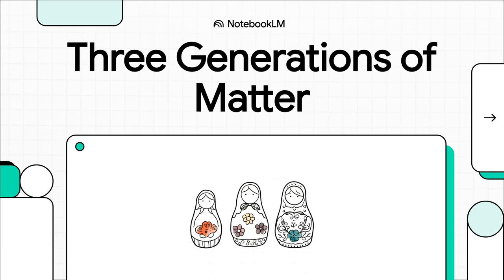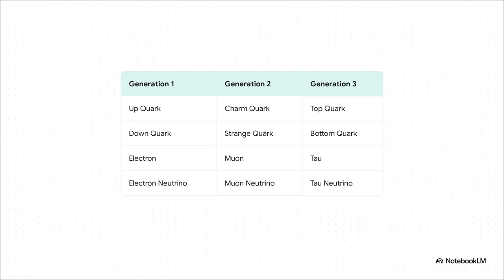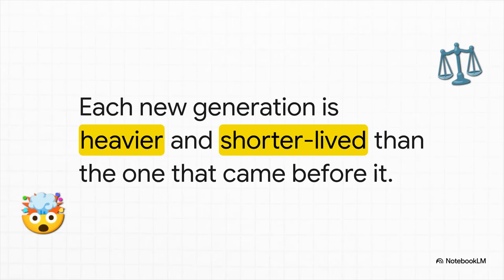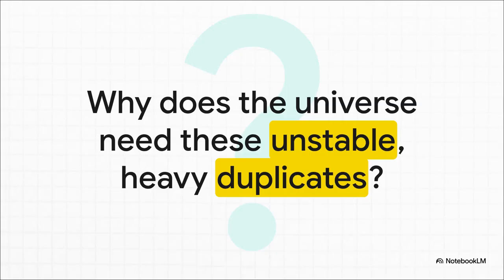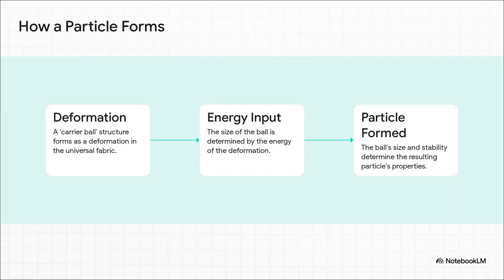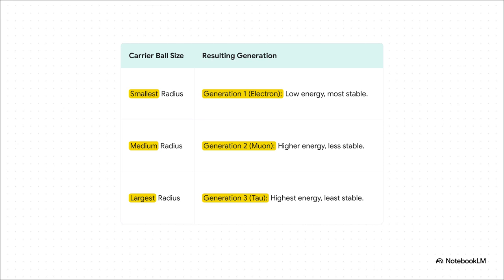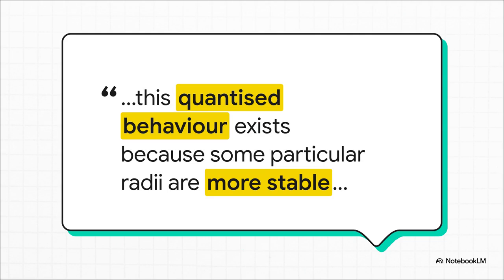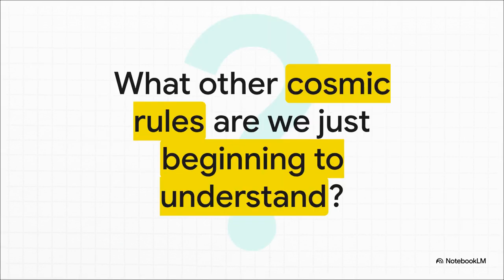The flavour problem: generations of elementary particles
This was entered into notebookLM:
elementary particle families are:
1. down quark, up quark, electron and electron neutrino
2. strange quark, charm quark, muon, muon neutrino
3. bottom quark, top quark, tau, tau neutrino

These are the three generations or families of elementary particles.An important question has always been why they exist. Each generation is heavier and shorter lived than the former. The electron lives longer than the muon which in turn lives longer than the tau. The electron is lighter than the muon which in turn is lighter than the tau. Why?

In light of the new paradigm, the demand that there should be a machinery like explanation with fabric and its properties and the existence of a resonance carrier ball structure in this fabric we can answer this why question in the following way.

Each elementary particle makes use of the carrier ball construction as its base for resonating and inner rotations. Each particle sort of lives on the carrier ball construction.

The smallest carrier ball structure possible, given the elastic resistance and bendability of the fabric, produces the baseline for the electron generation. The smallest deformation carries the least amount of energy. Whenever you increase the radius of the carrier ball, it becomes less stable and at the same time takes more space and energy to exist. The next generations make use of larger radii for their carrier balls. The remaining question is why three generations and not a continuum. Only experiments will tell but the suspicion is that this quantised behaviour exists because some particular radii are more stable eventhough not really stable.